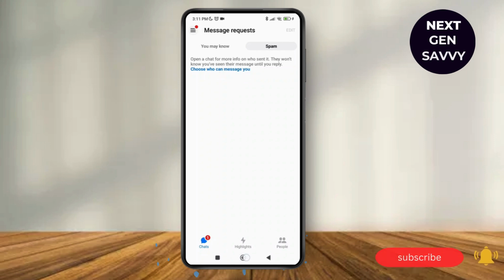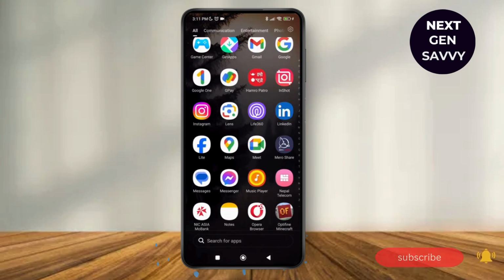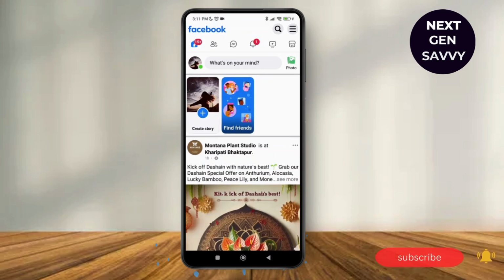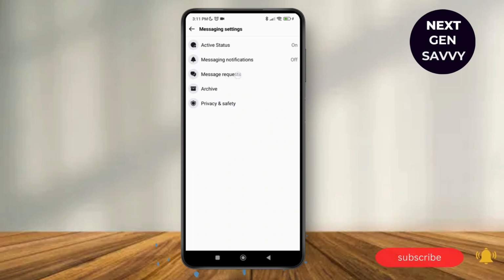How to Accept Message Request without Replying on Messenger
Welcome to our step-by-step guide on "How to Accept Message Request without Replying on Messenger"! If you're looking for a way to accept message requests on Facebook Messenger without immediately responding, this video will walk you through the process. We'll show you how to manage message requests without notifying the sender, how to read message requests discreetly, and how to accept or decline them without sending a reply. These tips will help you maintain privacy while managing your message inbox more efficiently.

In this video, you'll learn:

How to accept a message request on Messenger without replying
How to read a message request without notifying the sender
How to accept message requests discreetly on Messenger
How to manage Facebook Messenger message requests
How to decline message requests on Messenger without responding